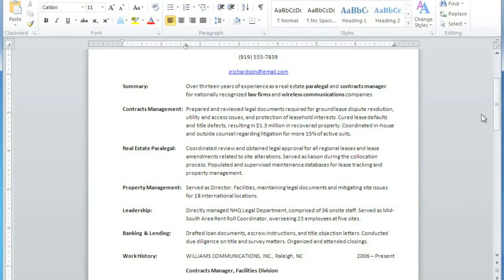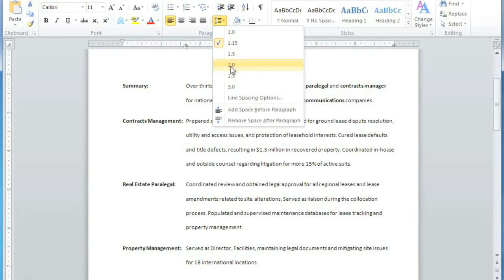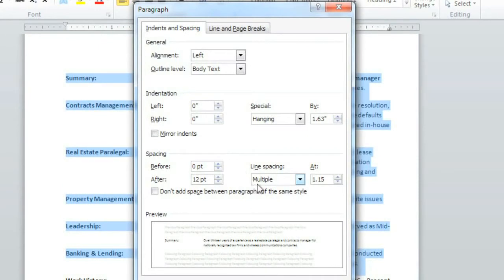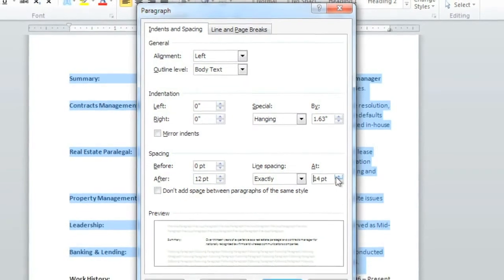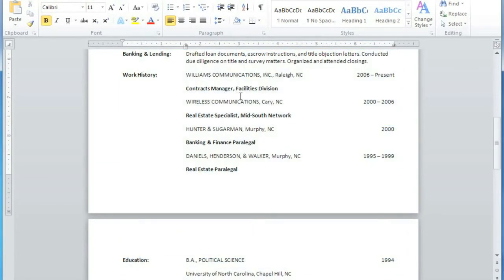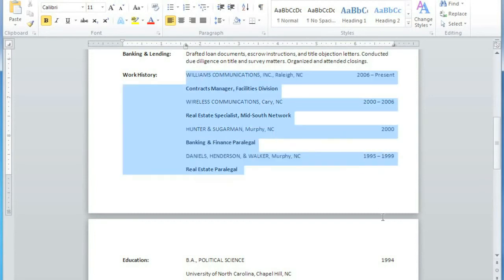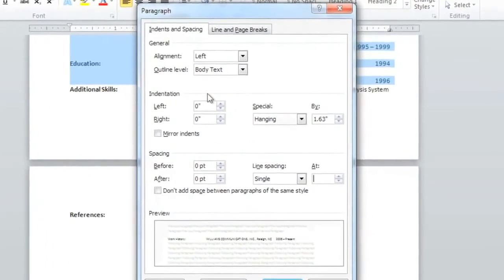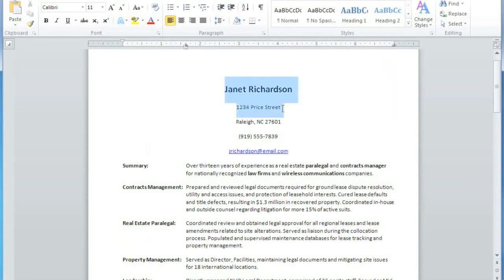MS Word 2010 lesson 11 Line and Paragraph Spacing